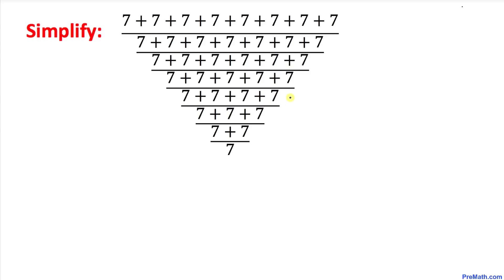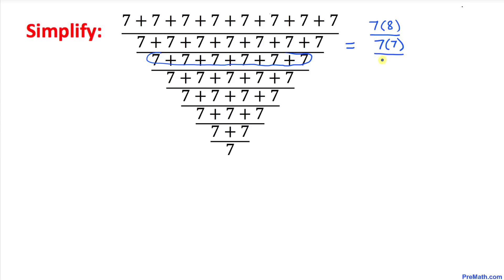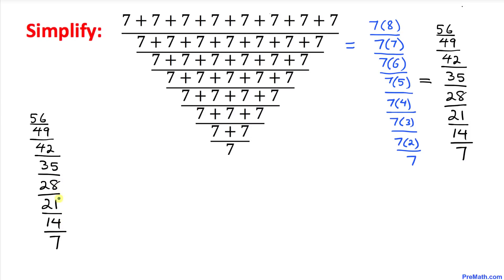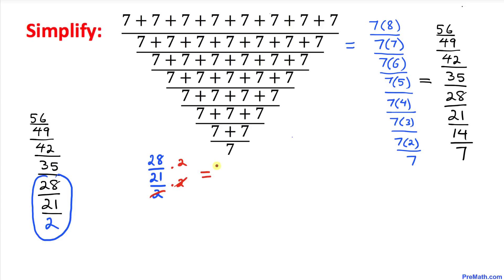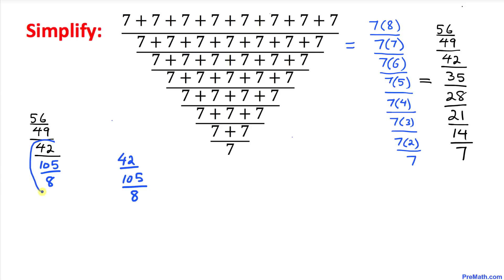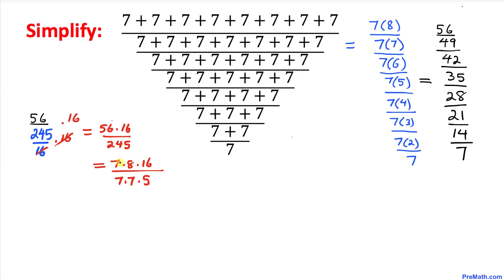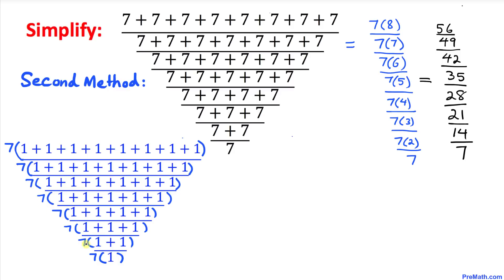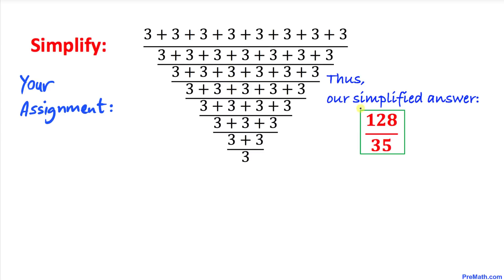Can You Simplify this Challenging Complex Fraction? | 2 Fast & Easy Methods!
Dare to simplify this complex fraction. Step-by-step tutorial by PreMath.com